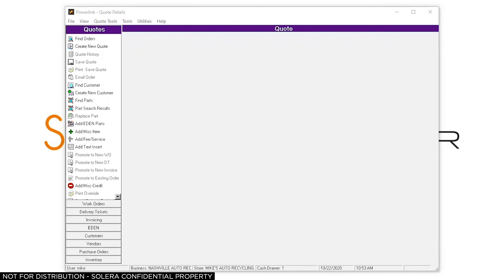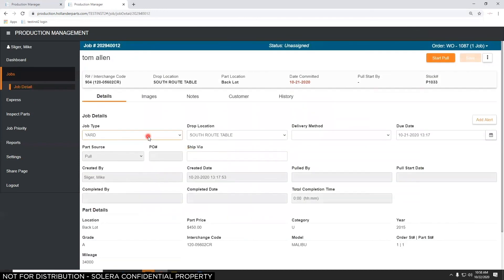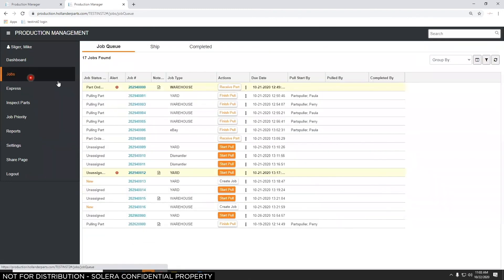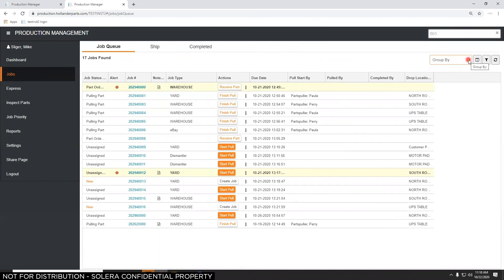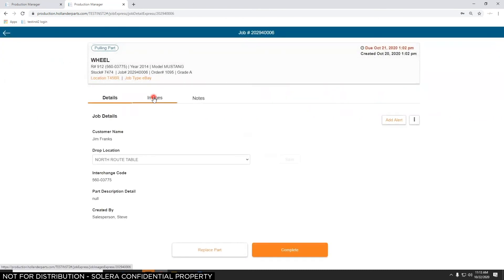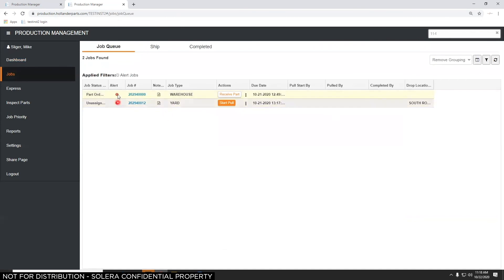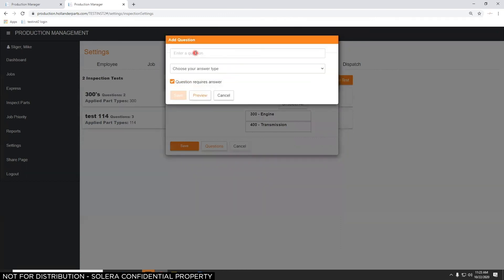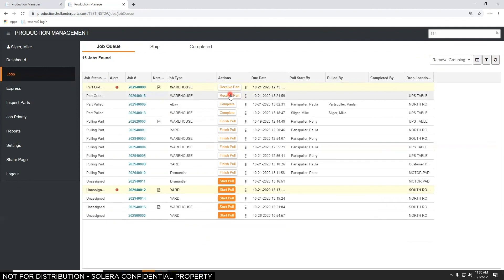Production Management 3.0 demo